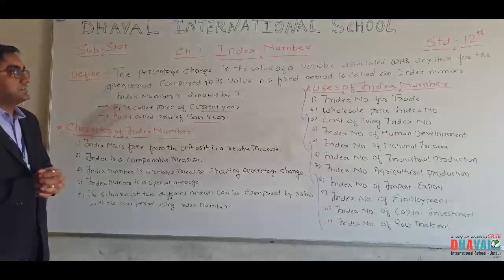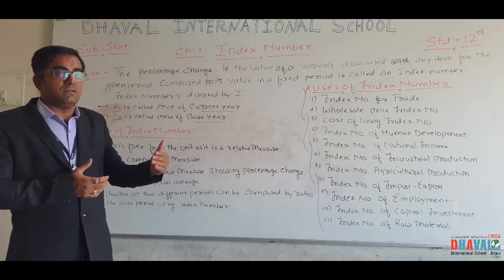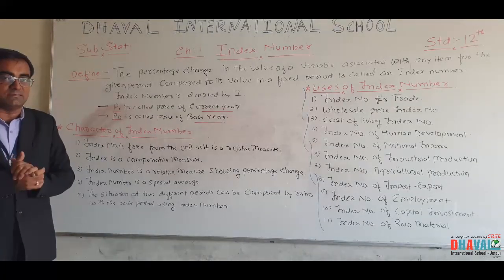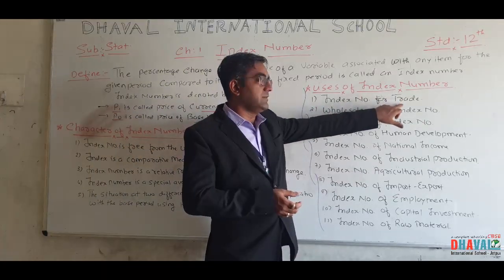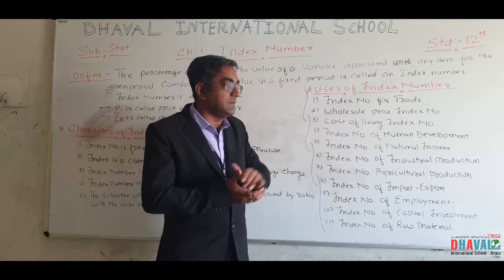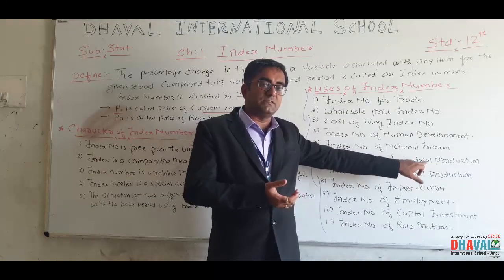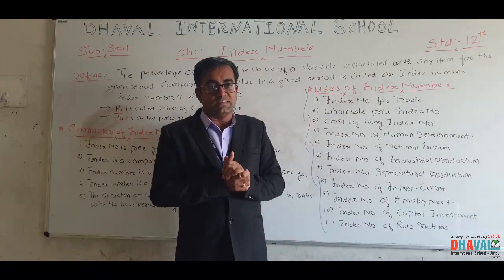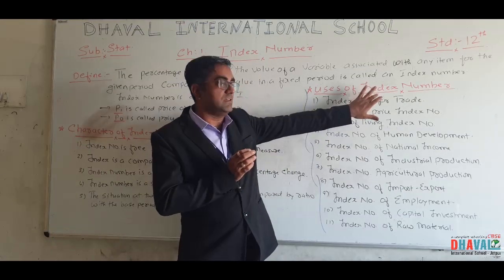Std.12th Commerce | Statistics | Chapter I | Part I | Digital Edu. | Dhaval International School